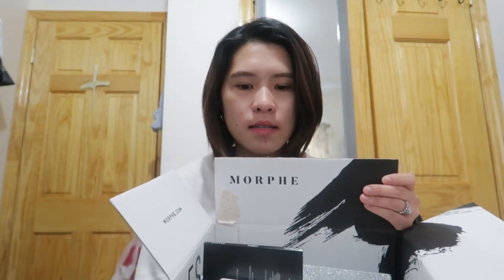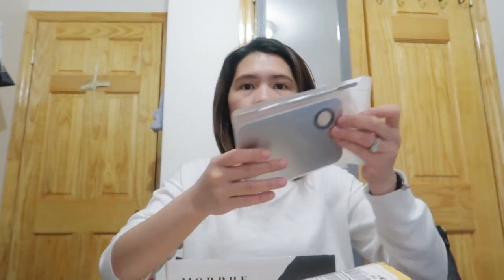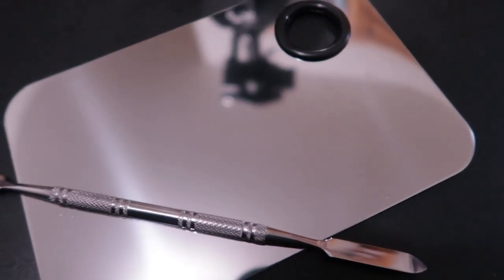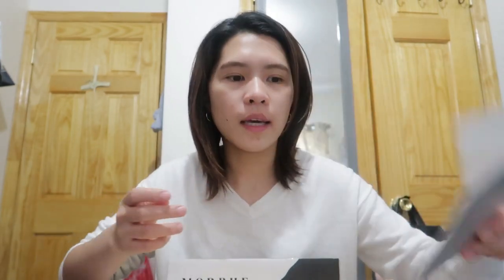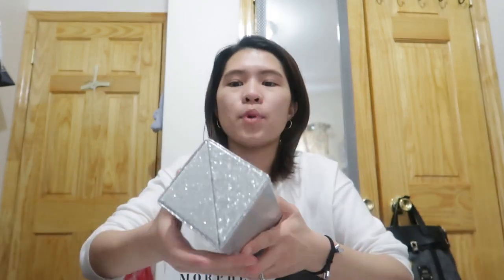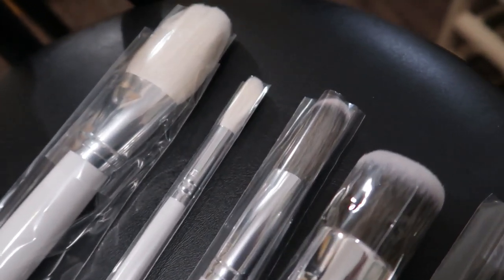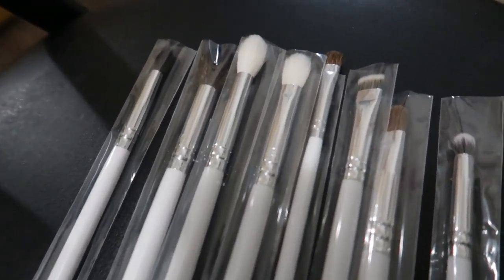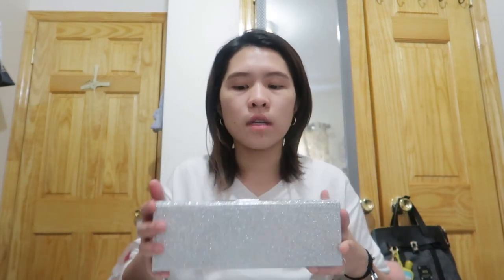KarenWanders || My First Unboxing Video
Hi Guys finally new video!!! (sinipag ng konte) and its my first unboxing vid ever.. XoXo

Products mention in my video:

Software: FILMORA 9 (which is a NO - NO - NO don’t buy this software)